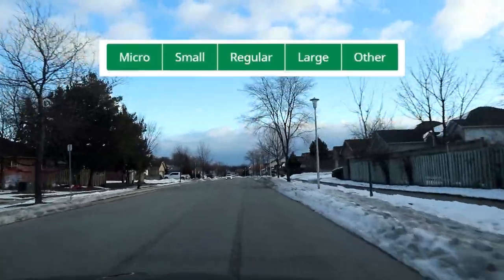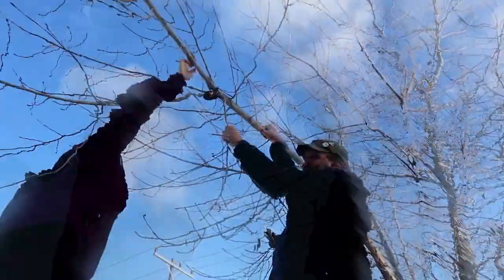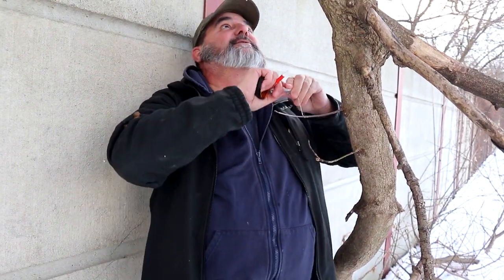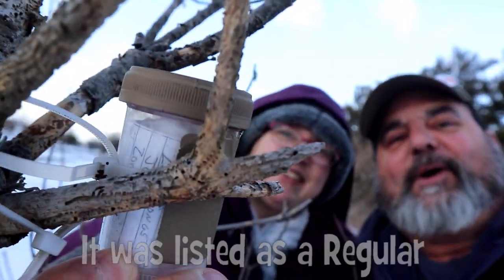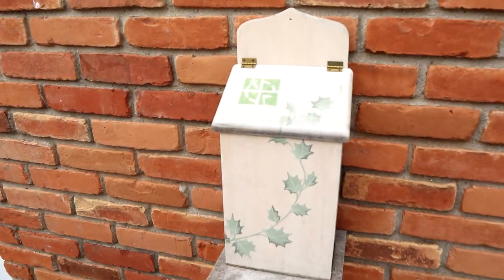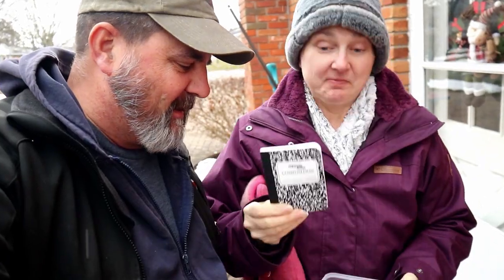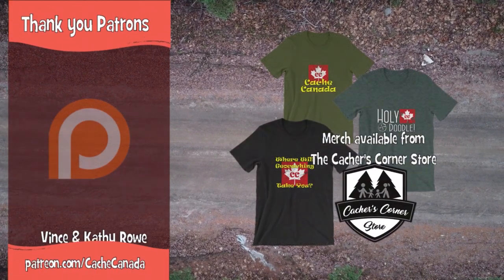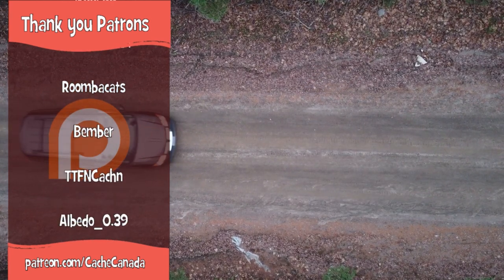Five Size Geocaches...in a day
We decided to hit the road and find all five current sizes of geocaches in one day starting with a micro and ending with an Other.